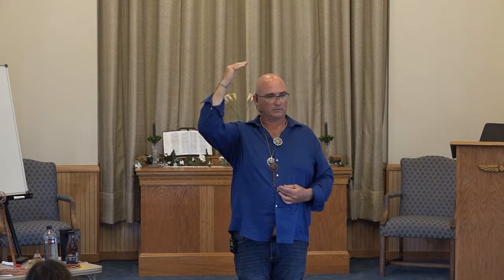Transcending the Matrix Beyond Duality Part 3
Transcending the Matrix- Live Workshop Recording

Transcending the Matrix PART 3
0:00 Singing bowl reset
0:55 Tensor tools/ Slim Spurling Continue- Geometry of tensor field Generators and what they do
3:22 5Gmm wave rollout experience and with tensor tools and Golden Fire
7:33 Light Columns connected to Gaia- GMO and tensor tools
10:32 Weather Patterns
11:31 Ascension Pyramids and Grids- Bosnian Pyramid energy
15:03 Flower of Life structure- new building blocks- we are creators
17:24 Angle of Pyramids- Bosnian Pyramid grid- Energy Spa at Twistedsage
19:50 New Ascension Pyramid Grids- Field of Neutrality
22:44 Ascension Pyramid Grids and Quantum Grid Points
25:55 Light Columns can create grids
27:12 Clear soul contracts- process of releasing and attuning to energy- What is added into columns of light- what happens when anchoring column of light
29:20 What to expect from field of all knowing- regeneration rings and cosmic sun disc
32:24 Meditation- Field of all Knowing- Attune to Chalice energy- soul shard connecting- release all that no longer serves- clear unbeneficial programs.
43:30 Benefits of bringing in your light- operate from the heart to create- dump the junk
45:48 Column of light contains all energetics
47:00 Medicine Wheels- sacred space- vortex
49:40 Keep it simple- you are supported
52:09 Duality- soul growth and learning
55:13 How our ancestors affect us- past life trauma
59:25 Meditation- Releasing our Ancestors
1:02:52 Dark night of the soul shifts- importance of heart center
1:04:42 Hands on Tensor ring break
1:05:10 What to expect when anchoring column of light- More on Brenda’s work
1:08:04 Working from the heart and allowing- Soul to Soul work/healing
1:10:50 Dragon Wand- Dragon Story
1:12:58 Shaman’s Wand- uncreating creation- Shaman Wand healing story
1:14:17 Chalice energy and uncreated story
1:16:02 Step aside and surrender- how to help with the surrender concept
1:18:35 The ego- convince ego to surrender
1:22:42 Anchor columns of light prep- setting intentions before bed
1:24:30 Handout of wands- playing with wands to feel the energy flow